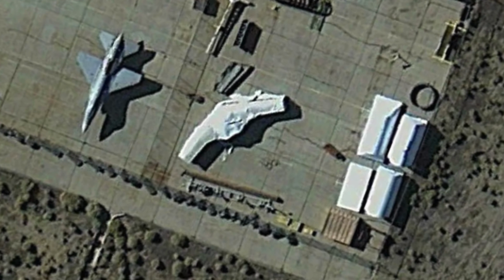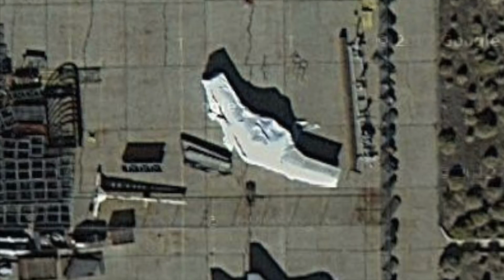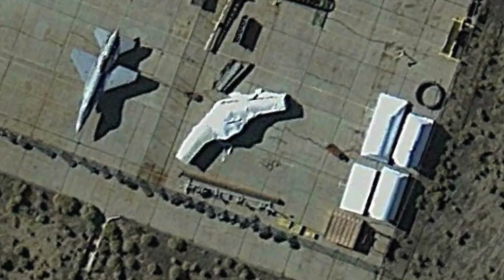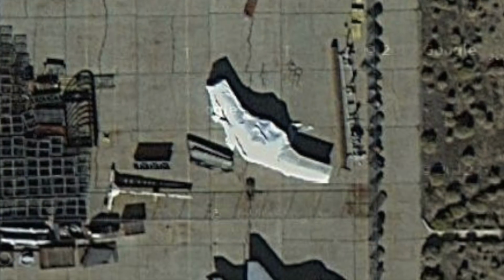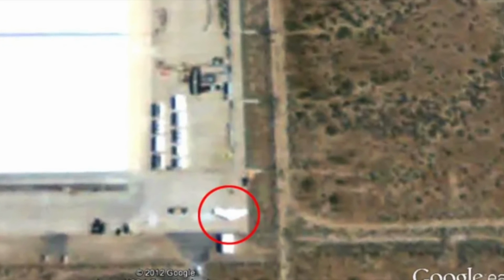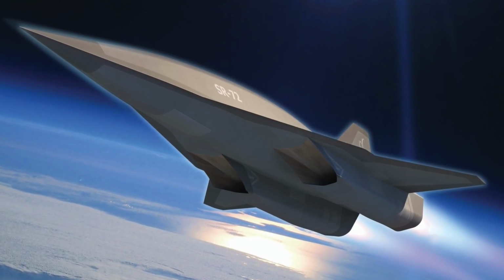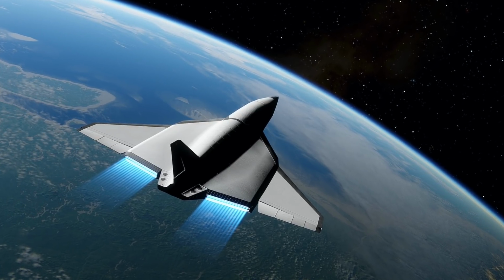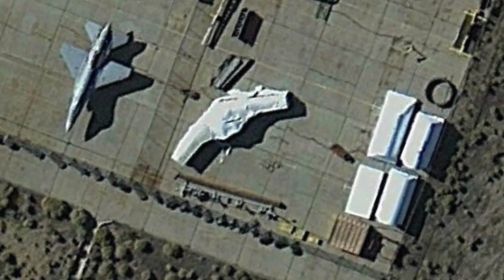This Google Satellite Detected A Mystery Drone Parked At Lockheed Martin's Skunk Works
This Google satellite detected a mystery drone parked at Lockheed Martin's skunk works. Today, we take a look at what this Google Satellite detected at Lockheed Martin's Skunk Works.

A few years back a satellite detected a mystery craft parked at Lockheed Martin's Skunk Works. Aviations detectives then tried to work out what the craft was, and whether it was an entirely new creation. The Skunk Works facility is in California, and the photograph was taken by the satellite in December, but intelligence insiders leaked the photograph to the internet, where online users tried to figure out what the craft was.